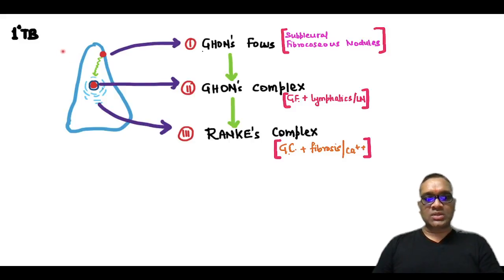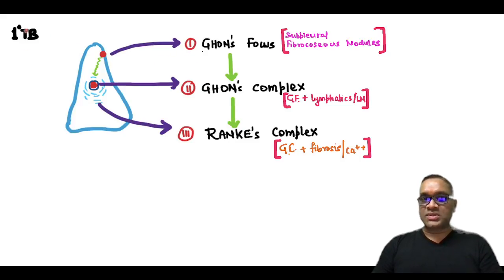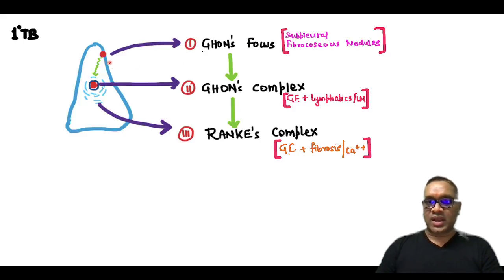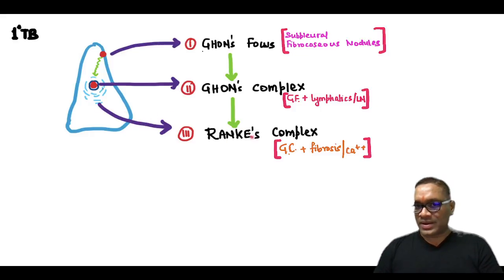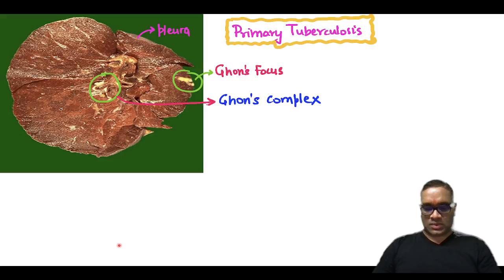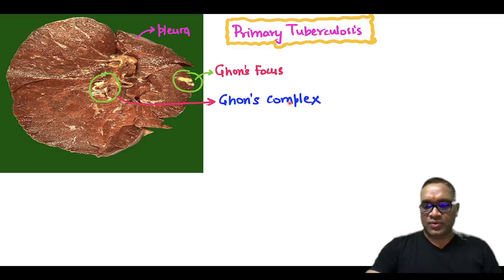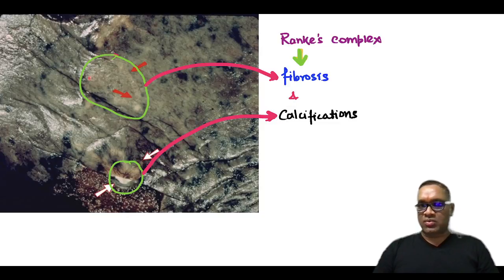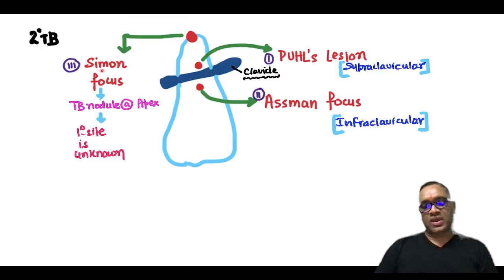High Yielding Shorts-48 (HYS-48) : Primary and Secondary Tuberculosis by Dr. Devesh Mishra.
In this video, you will get the concept of Primary and Secondary Tuberculosis by Dr. Devesh Mishra.
Authored best-selling PATHOLOGY book with the title “Concepts In Pathology” under DEVAANSH publications.

2) Facebook page(Dr. Devesh Mishra)